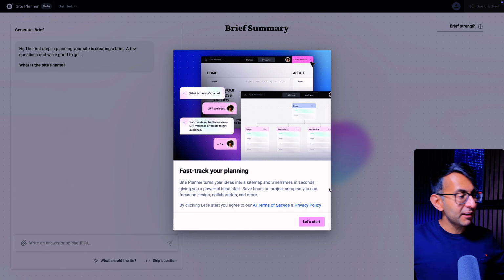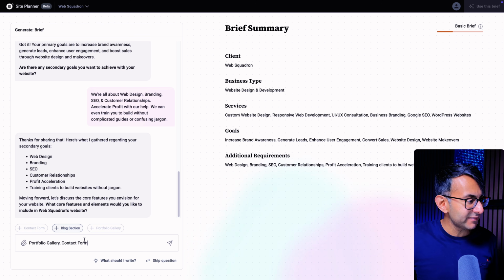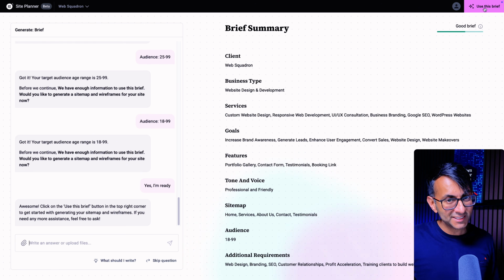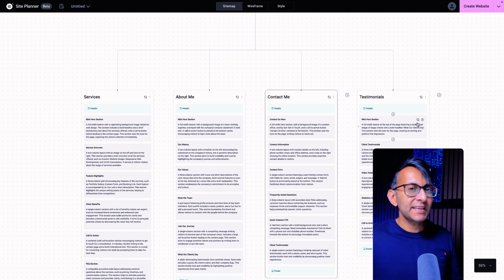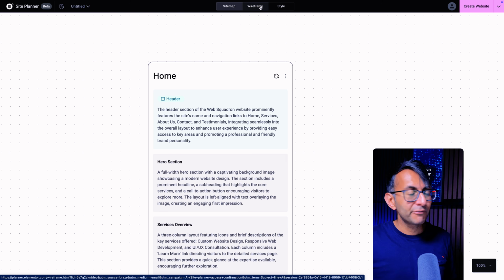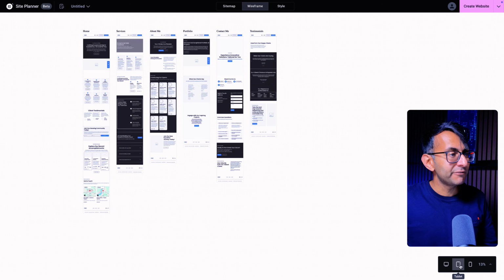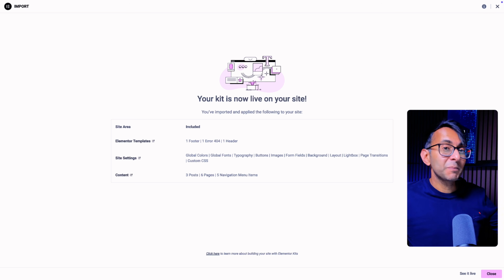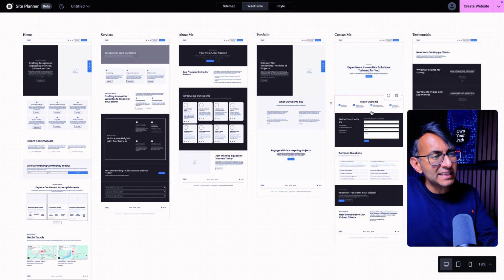Elementor's NEW Site Planner - First-Look Hands-On Review!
Wow!